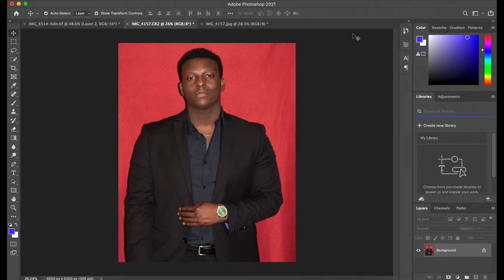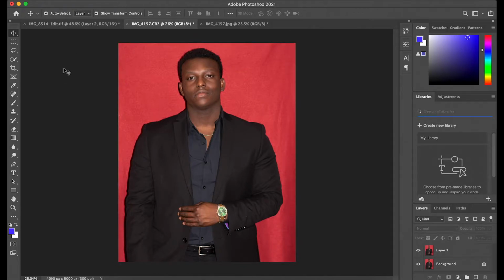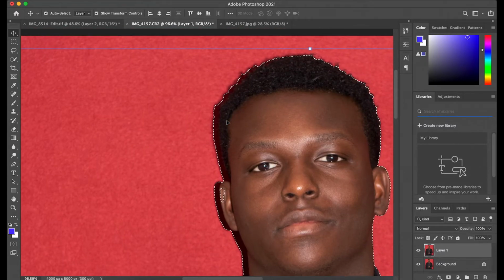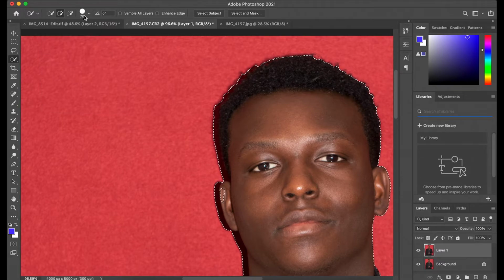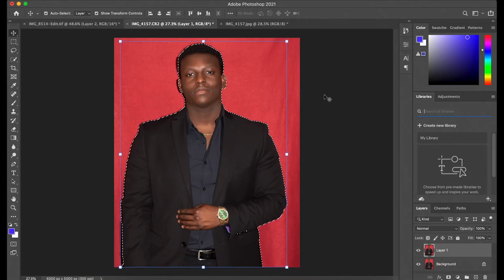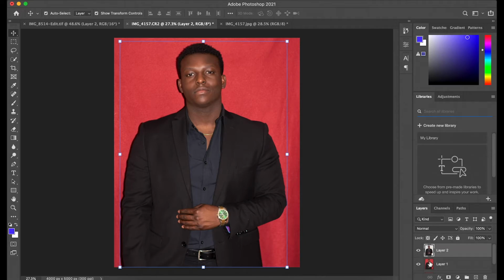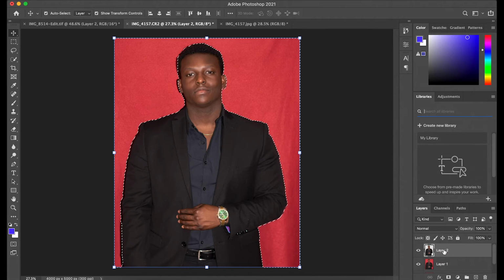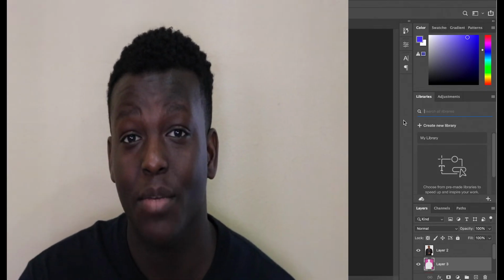Photoshop: How To Separate/Edit The Subject & The Background (LEARN IN LESS THAN 5 EASY MINUTES!!!)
In this video you will learn how to separate/edit the background and the subject of your photo using Adobe Photoshop IN LESS THAN FIVE MINUTES! This is an easy trick that everyone using Photoshop MUST know!! It allows flexibility for you to edit the background and subject of a photo differently. You can add blurs, distort, or move either around to create an entirely new image.